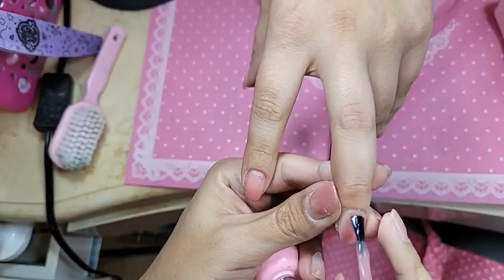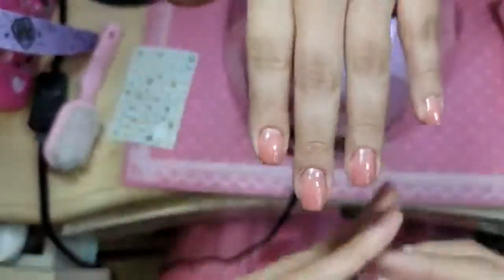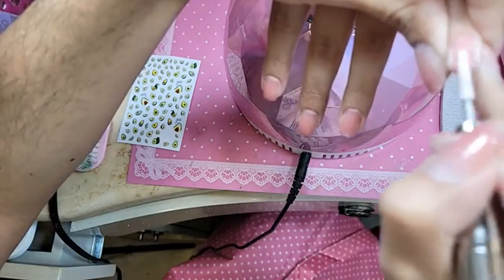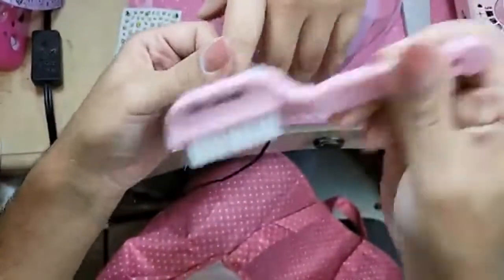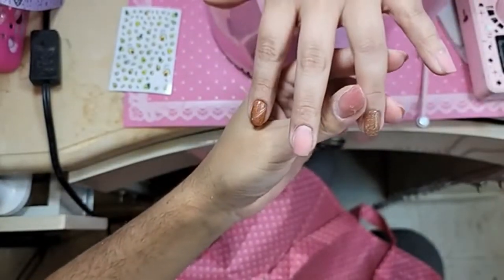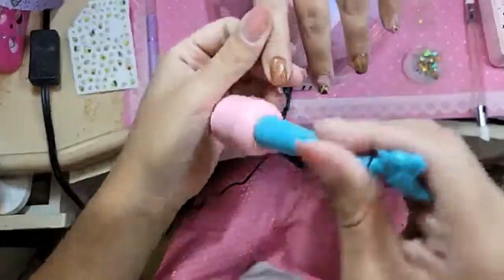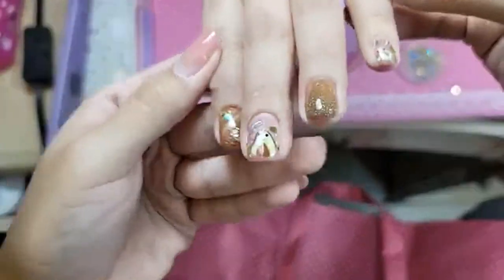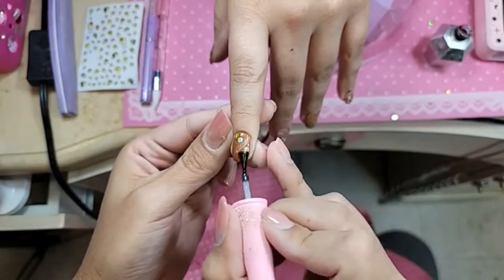Press on gel mani with our stickers Max Estrada